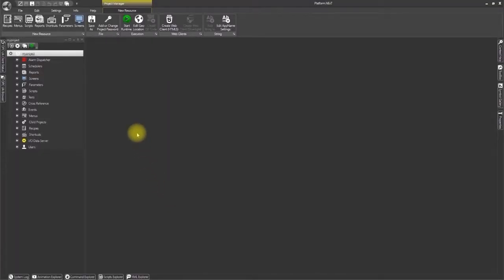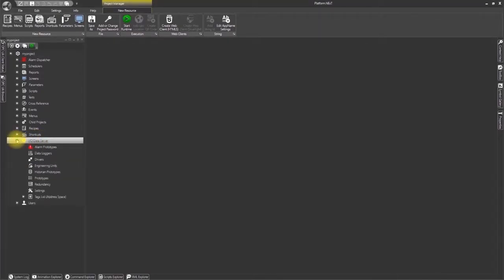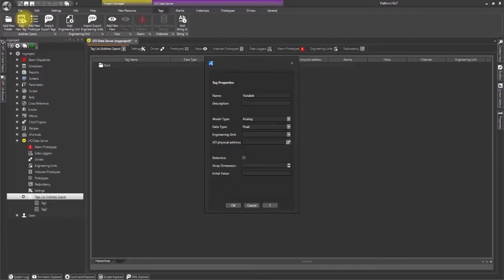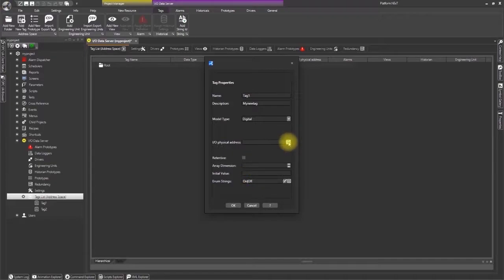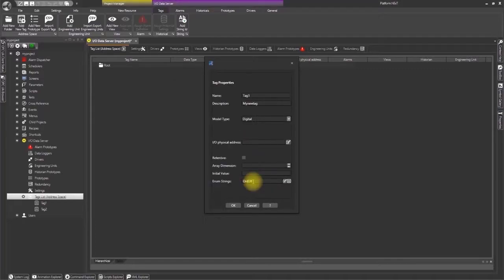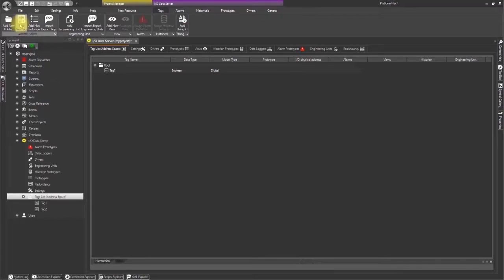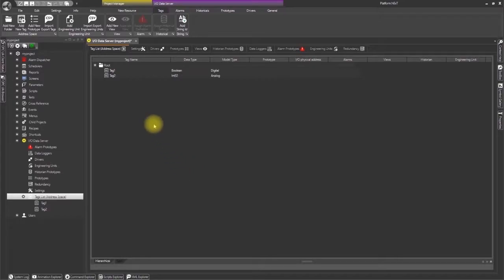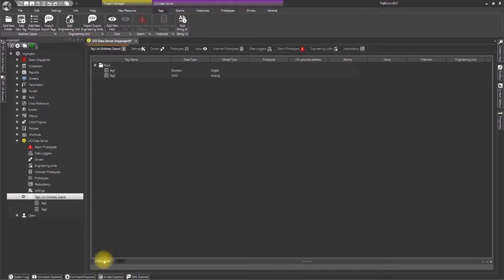Lesson 2: How to create a new tag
In this tutorial, we will go over on how to create a new tag using the Movicon.NExT workspace and project tree resources.